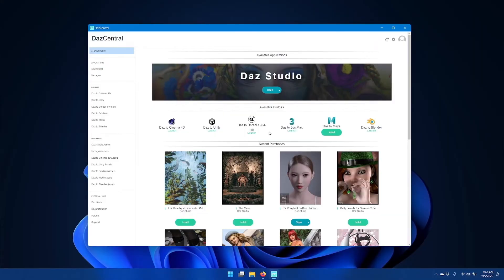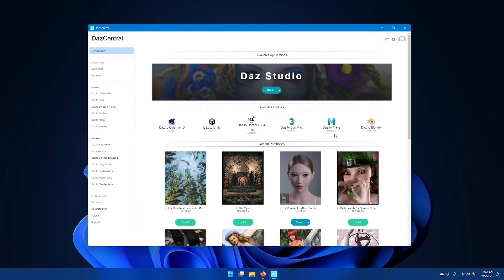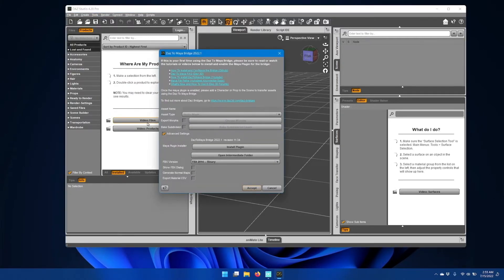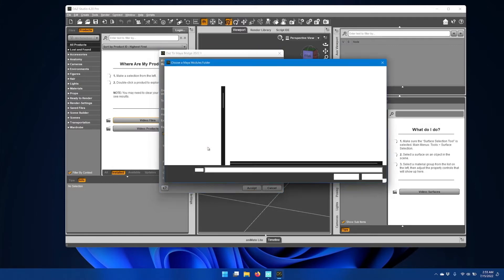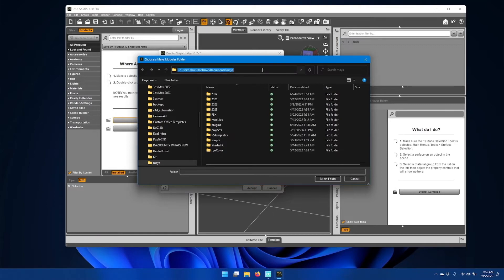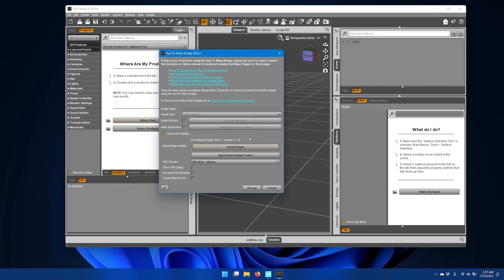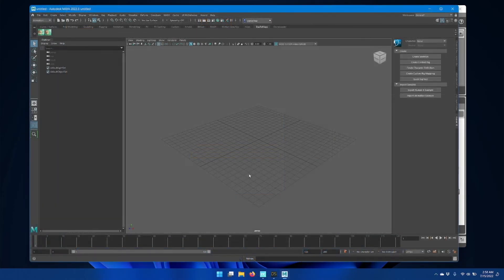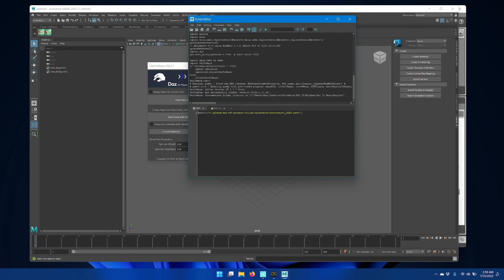Installing the Daz to Maya Bridge | Daz Bridges Tutorial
Transfer the Daz content you love to third-party software with Bridges. This tutorial will show you how to install the Daz to Maya Bridge so you can create what you want, wherever you want.

FIND DAZ:
Follow along!